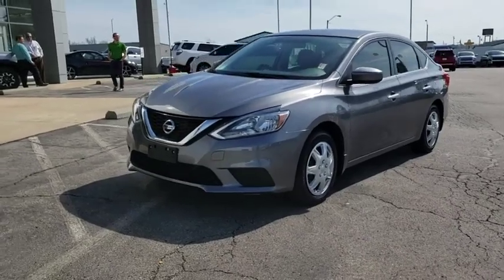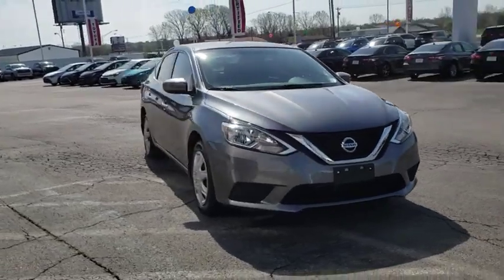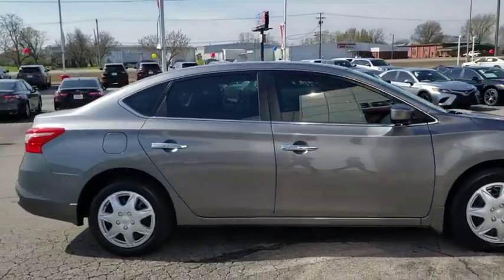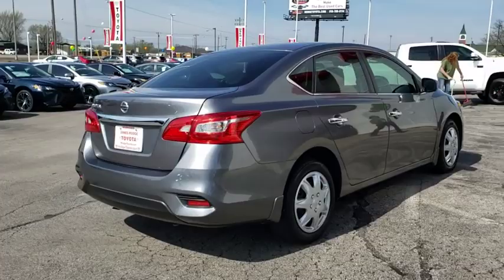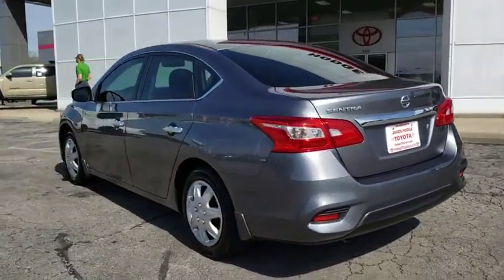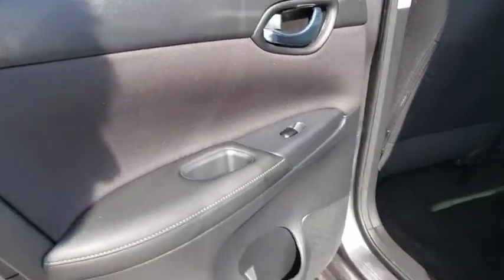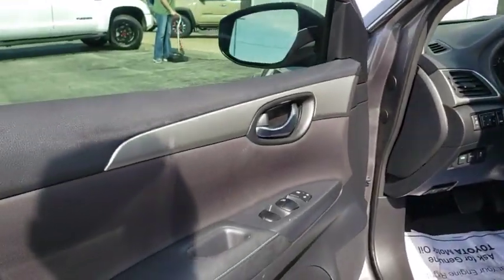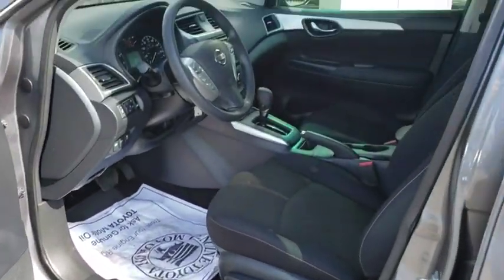2017 Nissan Sentra Muskogee, Tulsa, Broken Arrow, Joplin, Owasso, OK P06831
Gun Metallic U 2017 Nissan Sentra available in Muskogee, Oklahoma at James Hodge Toyota. Servicing the Tulsa, Broken Arrow, Joplin, Owasso, OK area.

Recent Arrival!br2017 Nissan Sentra S 1.8L 4-Cylinder DOHC 16V CVT with Xtronic FWD Gun MetallicbrbrCARFAX One-Owner. REAR BACKUP CAMERA, BLUETOOTH, KEYLESS ENTRY, *** FREE OIL CHANGES FOR LIFE WITH PURCHASE ***, CARFAX ONE OWNER, ACCIDENT FREE CARFAX, CVT with Xtronic, charcoal Cloth.brJames Hodge Toyota is Northeast Oklahoma's premier Toyota dealership. With over 300 new & used vehicles in stock you are certain to find something you are looking for. What separates us from the rest is our Hodge Promise which is a list of value added services we offer our customers. These include: complimentary oil changes & car washes for life with every new & used vehicle purchase, curbside delivery, complimentary pick up & delivery for our service customers, complimentary loaner vehicles with overnight service and courtesy transportation. We also have a full service body shop and we offer extended service hours on Saturday for our customers. James Hodge Toyota is not just a dealership but a refreshing departure from business as usual.